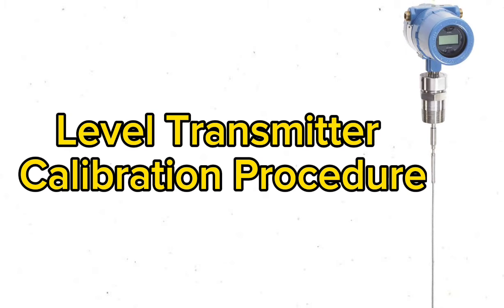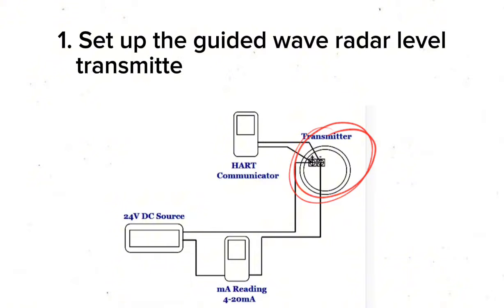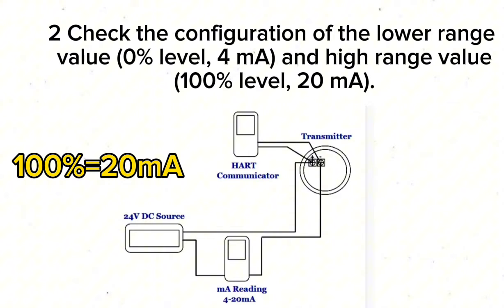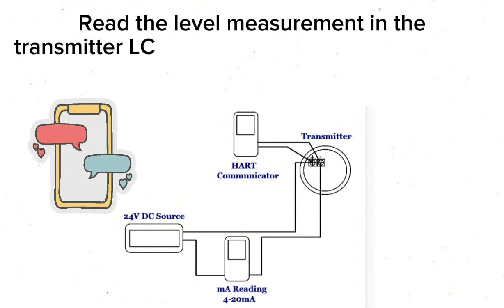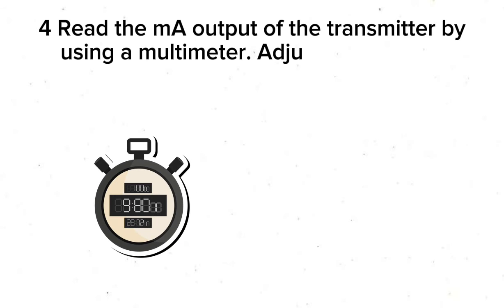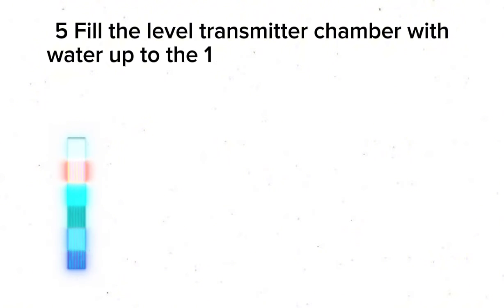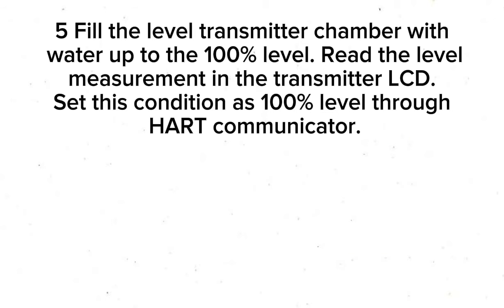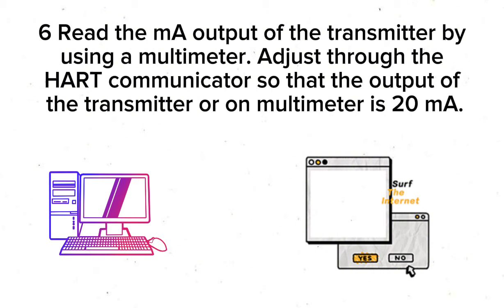Level Transmitter Calibration | Calibration of Level Transmitter Procedure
Level Transmitter Calibration Procedure in Hindi